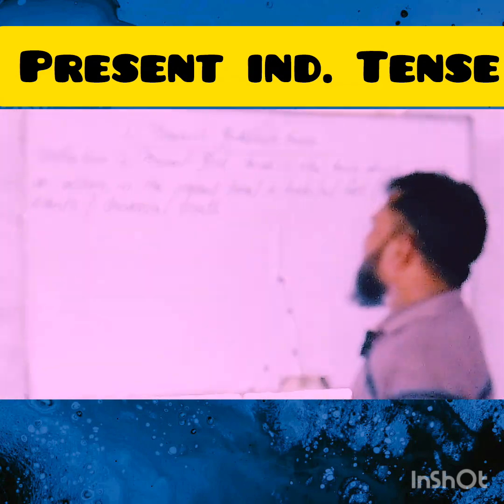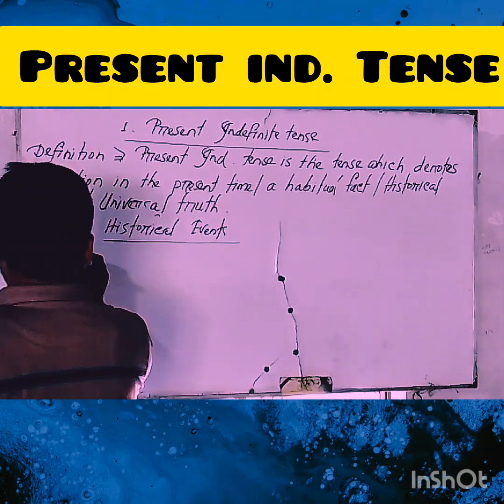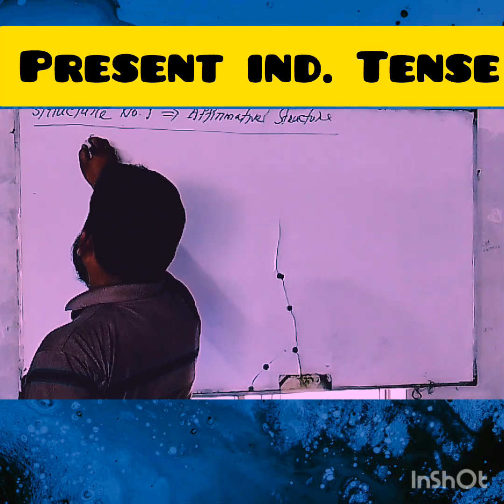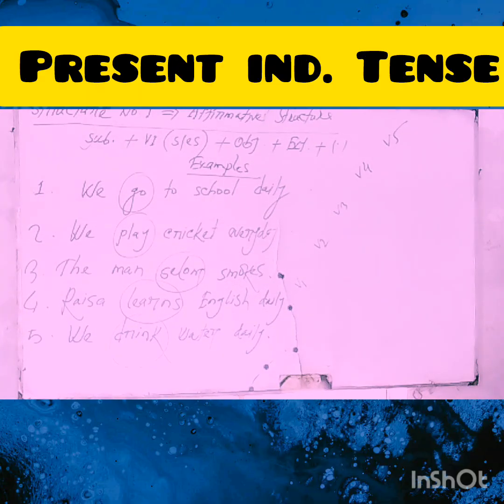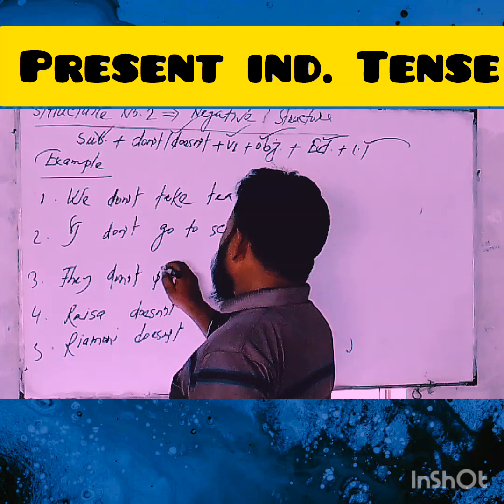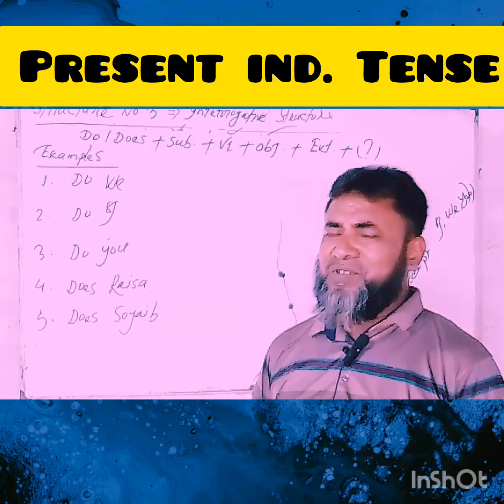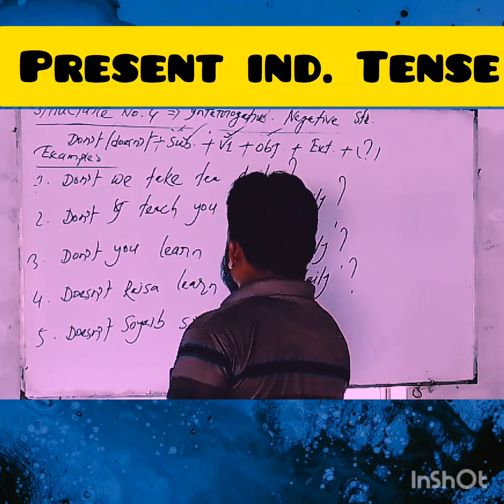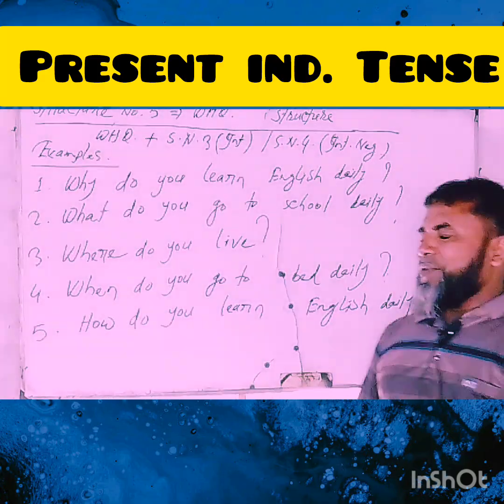Present ind. Tense-Structures/Definition Raisaenglishprivstehomr#